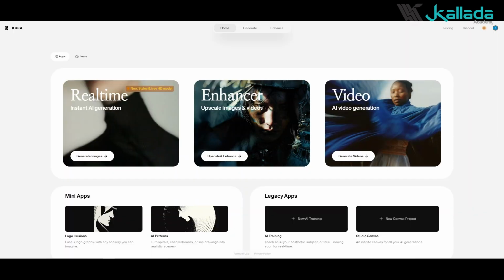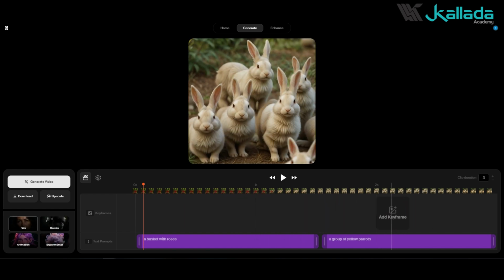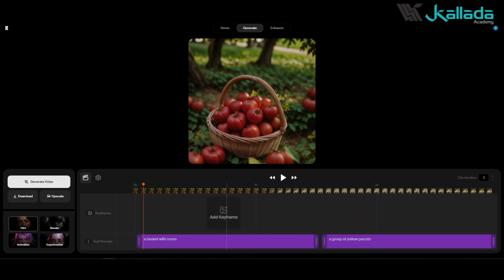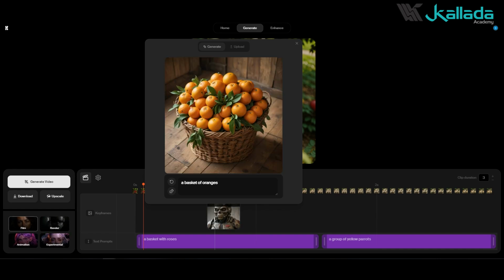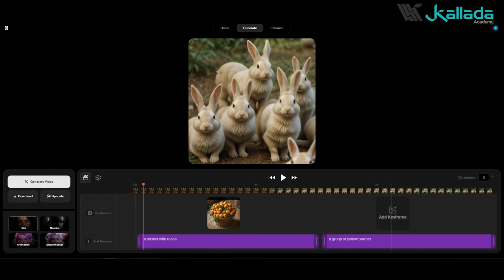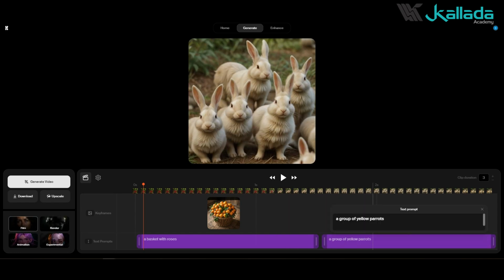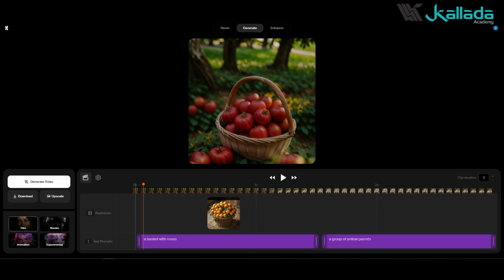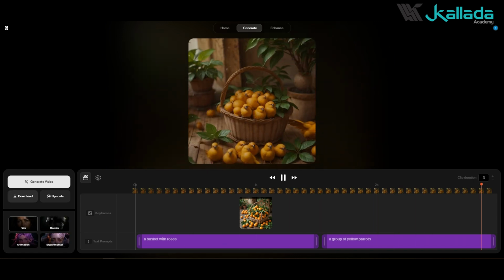How To Use AI Video Generator By Krea AI | AI Tool | Step By Step Guide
In this video, we'll walk you through the process of using the AI Video Generator by Krea AI. Follow along as we demonstrate how to create a magical transformation video where a basket of oranges turns into vibrant yellow parrots!

Key Highlights:

Introduction to Krea AI: Learn about the features and benefits of the Krea AI Video Generator.
Step-by-Step Guide: A detailed tutorial on how to use the tool to create your own stunning videos.
Example Project: Watch as we transform a basket of oranges into beautiful yellow parrots.
Tips and Tricks: Get creative tips to enhance your video and make it more captivating.
Why Choose Krea AI?: Discover why this AI tool is perfect for your video creation needs.
Whether you're new to AI tools or a seasoned creator, this video will help you unlock the potential of Krea AI to make amazing videos.